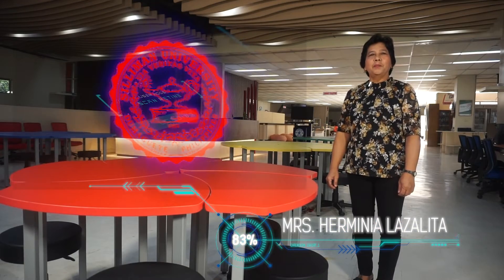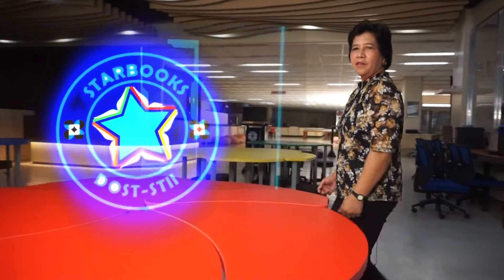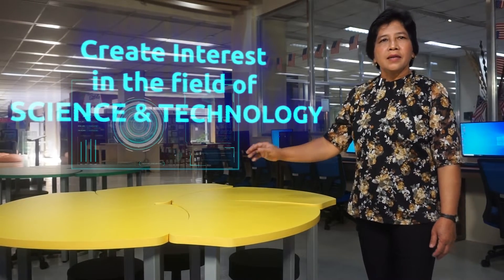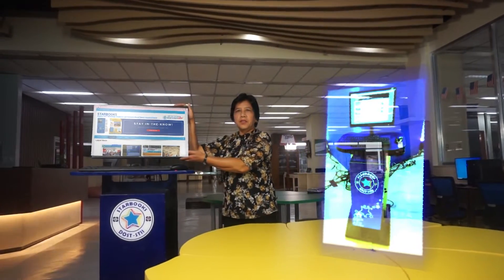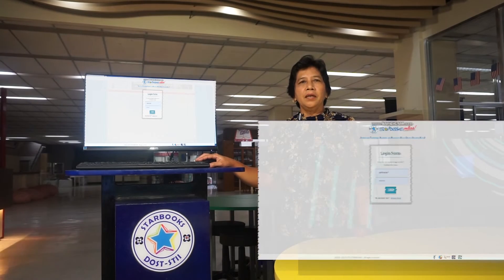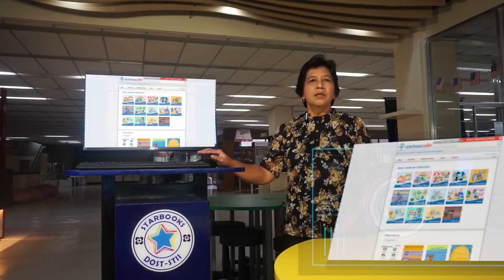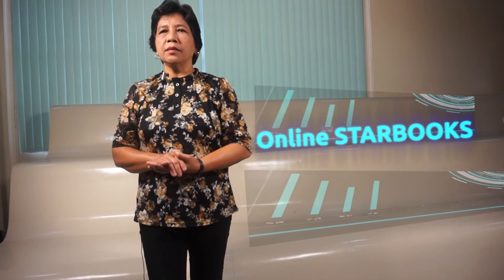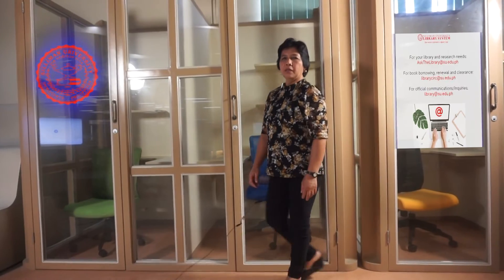DOST Starbooks Database Tutorial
How to use the DOST Starbooks. STARBOOKS or the Science and Technology Academic and Research-Based Openly-Operated Kiosk Stations (STARBOOKS) is a stand-alone information source designed to reach those with limited or no access to S&T information resources. The project aims to provide STI (Science, Technology, and Innovation)-based content in various formats to students and other constituents in geographically-isolated and economically-challenged schools and communities throughout the country. STARBOOKS contains hundreds of thousands of digitized science and technology resources in various formats (text and video/audio) placed in specially design “pods” set in a user-friendly interface.